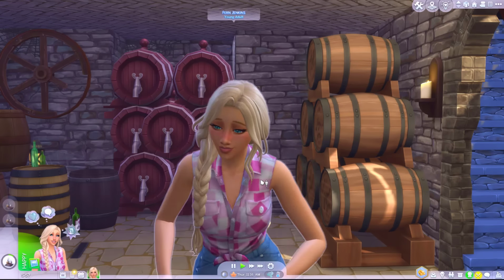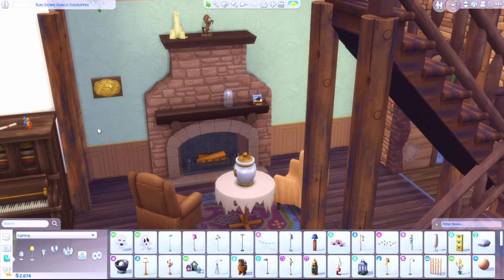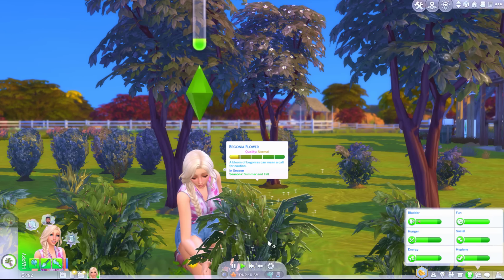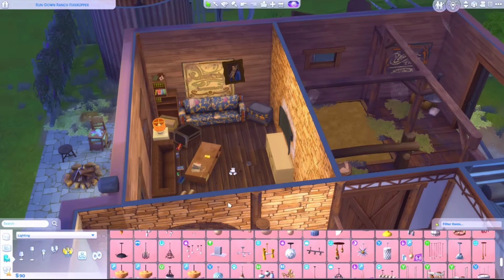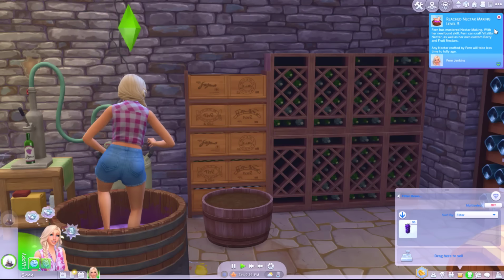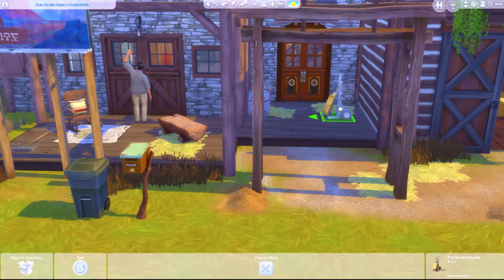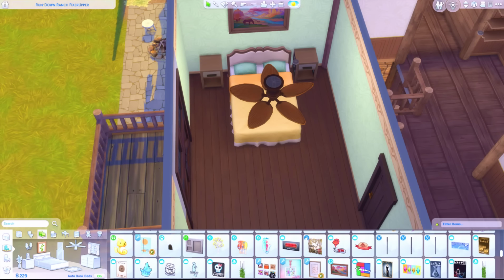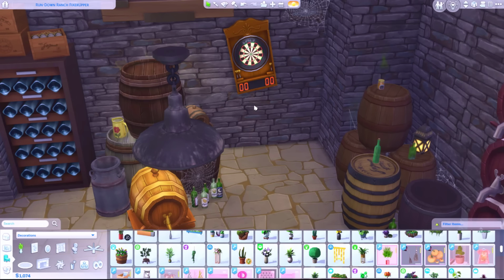Renovating our run-down ranch! // Sims 4 ranch reno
If you enjoyed my video “Renovating our run-down ranch!
Thanks again for watching my video “Renovating our run-down ranch!